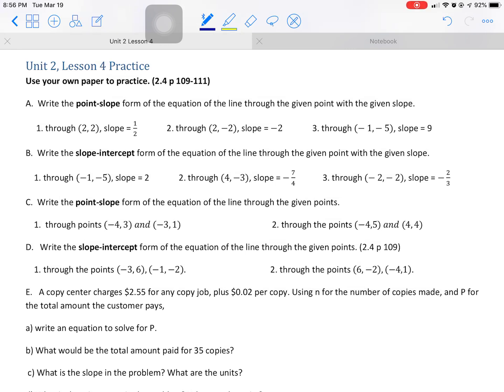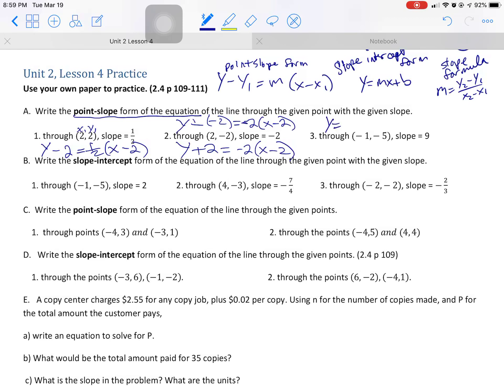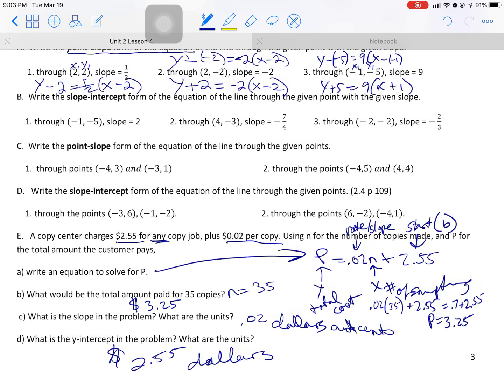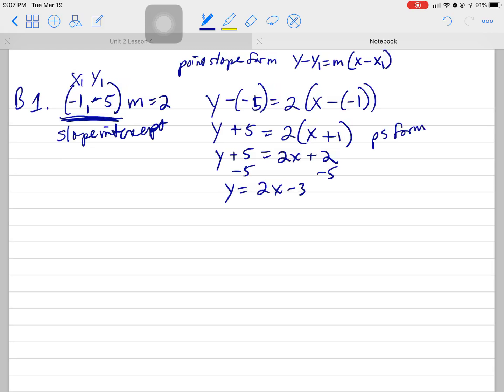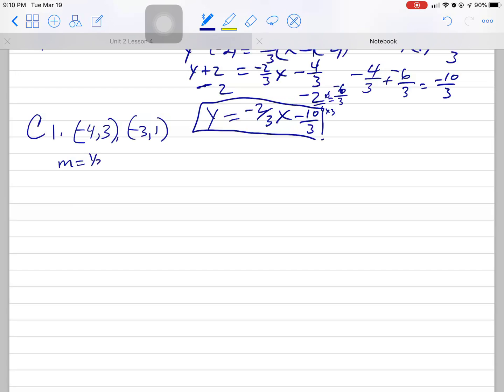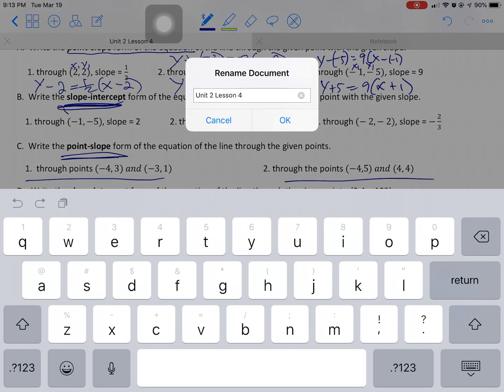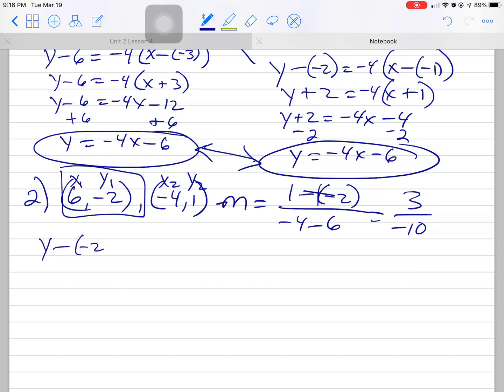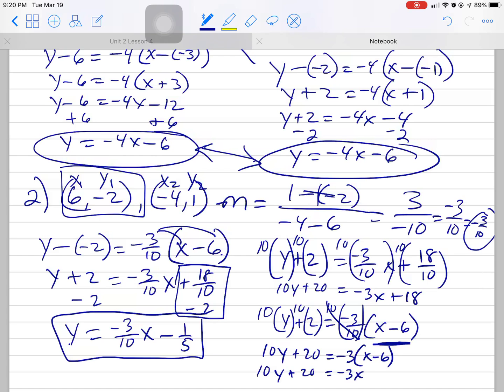MA86 Unit 2 Lesson 4 Practice